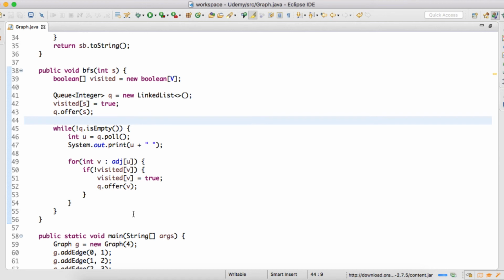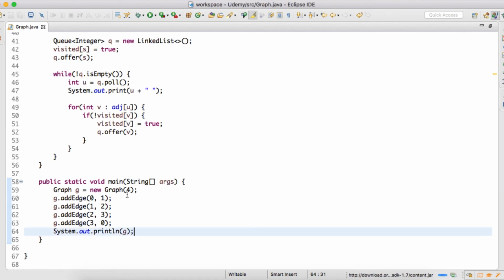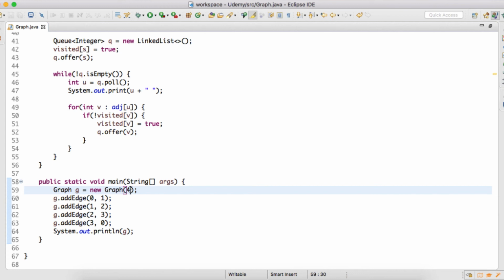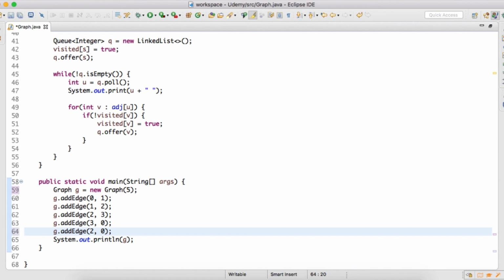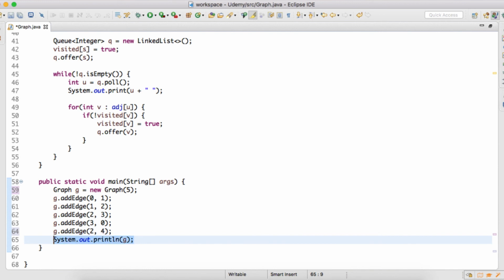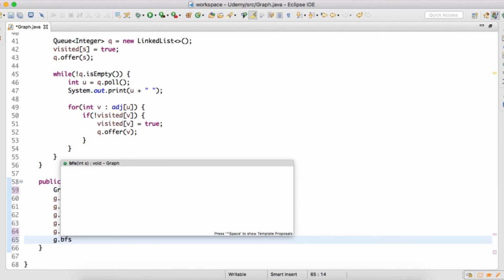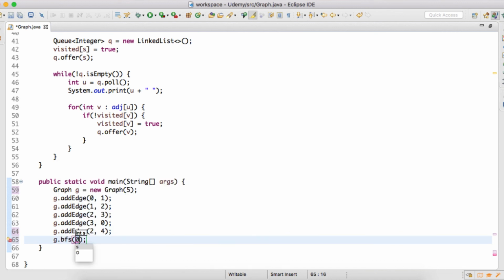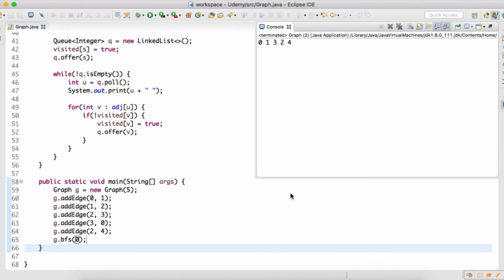Breadth First Search (BFS) traversal of an Undirected Graph | Implementation